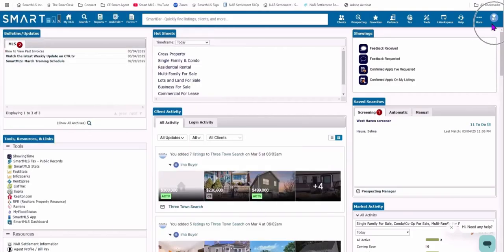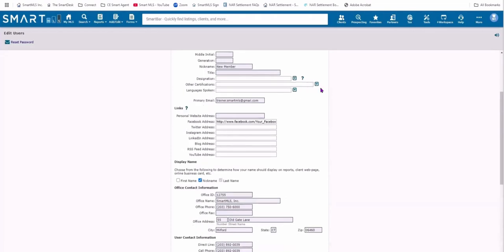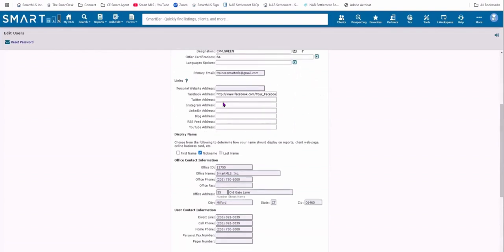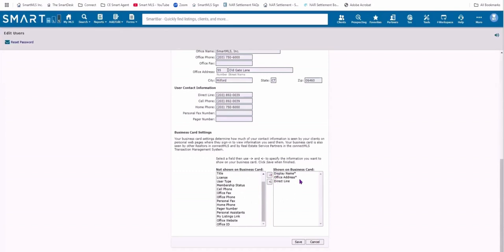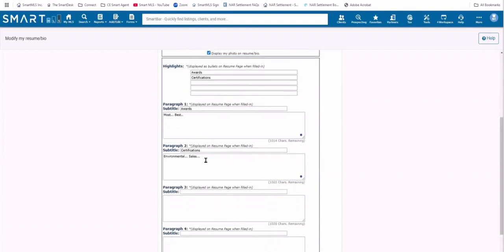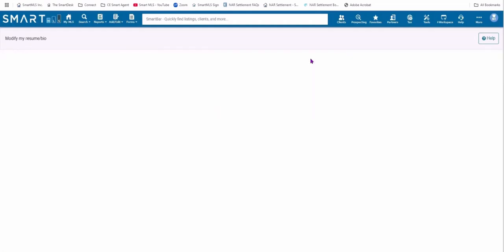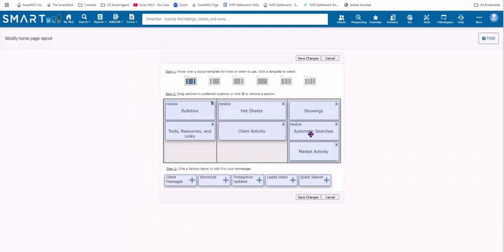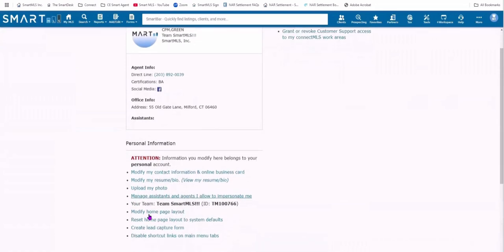Updating Your Business Card in connectMLS